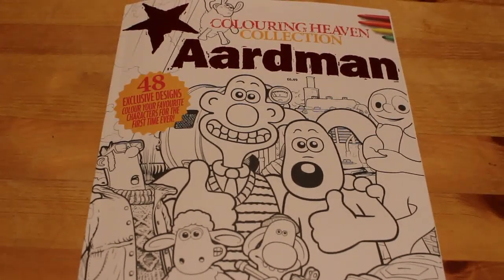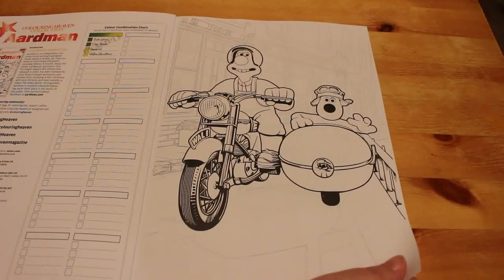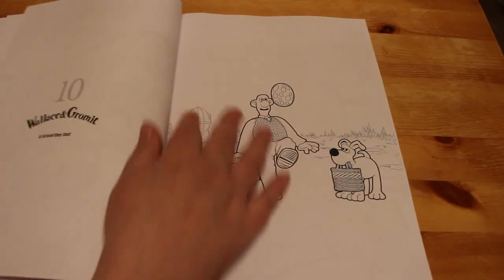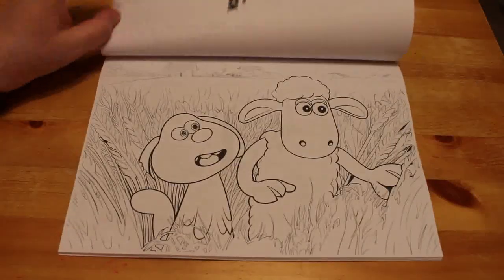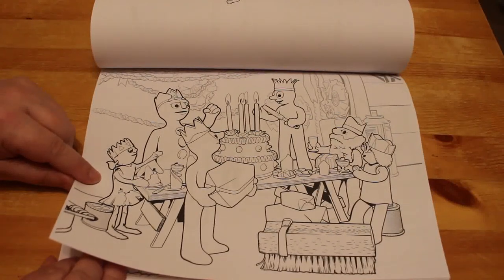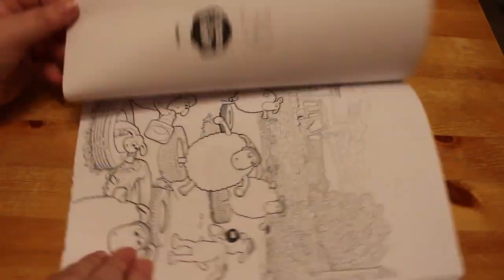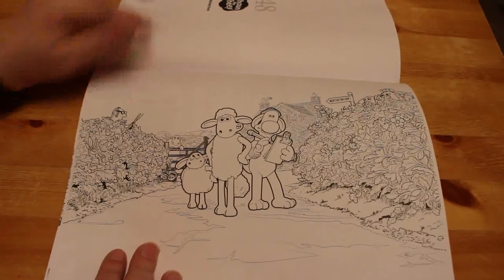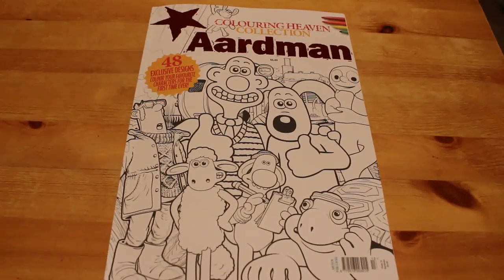Colouring Heaven Collection Aardman Flip Through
Colouring Heaven Collection - Aardman is out now in the UK